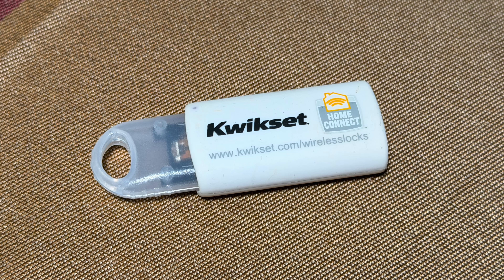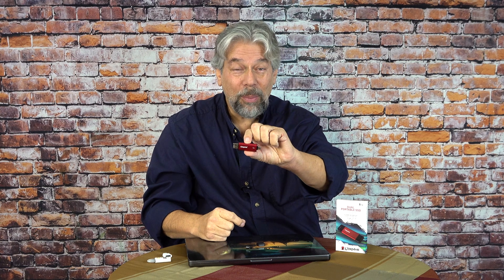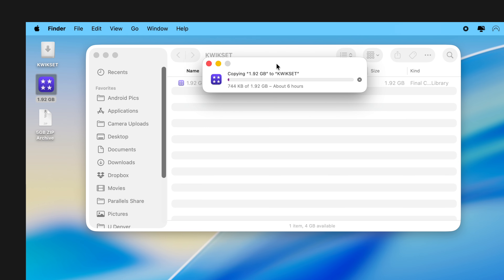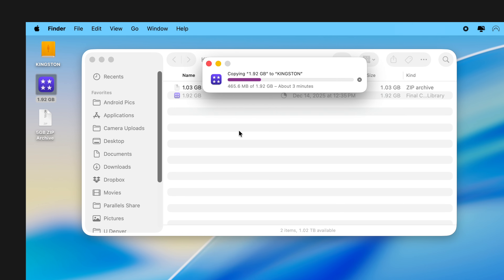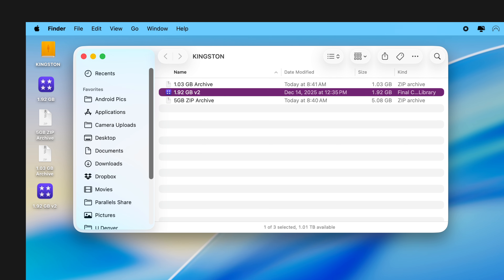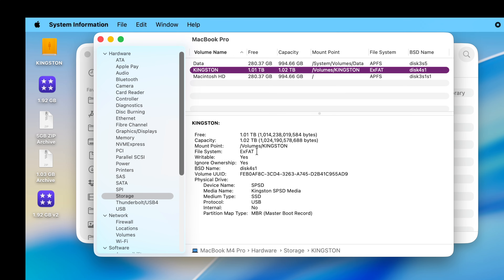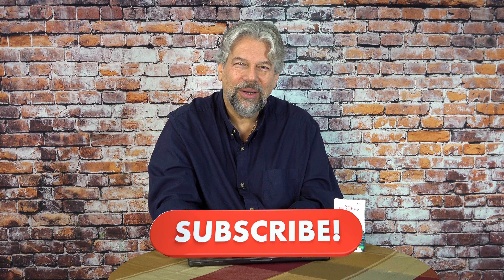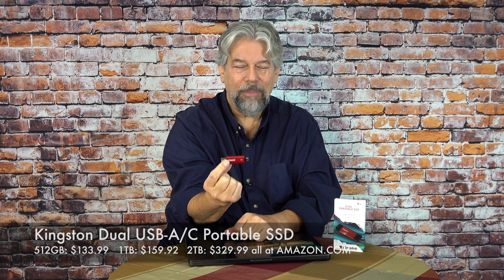Tiny but Huge! The Kingston Dual USB-A/USB-C Portable 1TB SSD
It's a sign of the digtal era that we're all endlessly questing for more storage space. From enormous email attachments to sizeable downloads, documents to video, who doesn't need more disk space? That's why the tiny Kingston Dual USB-A/USB-C Portable SSD Device - in either 512GB, 1TB, or 2TB capacity - is a great addition to any worker's toolkit. Tech expert Dave Taylor explores this slick little device, including offering demos and benchmarks. it's a solid upgrade.

0:00 Kingston Portable SSD Intro
1:40 Features
3:49 Copying Files to SSD
7:58 Running Performance Benchmarks
9:00 System Information & Formatting
10:43 Negotiating Protocol Speeds
12:26 Pricing and Final Thoughts